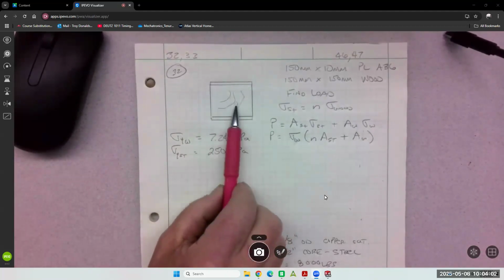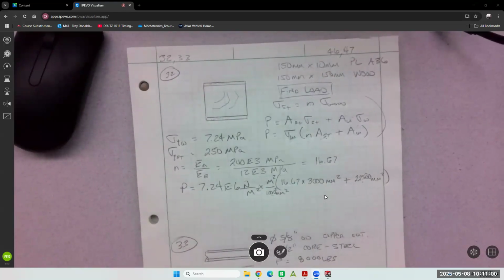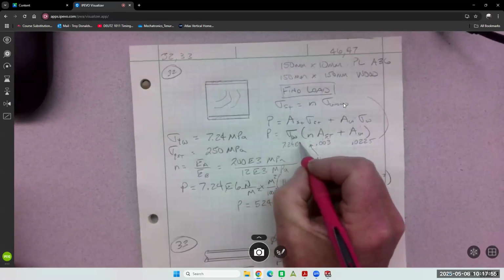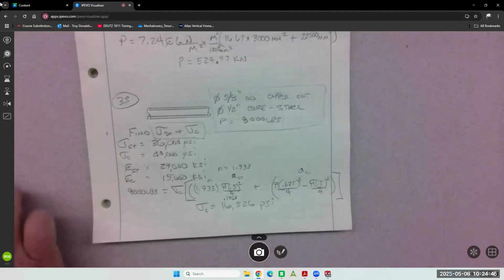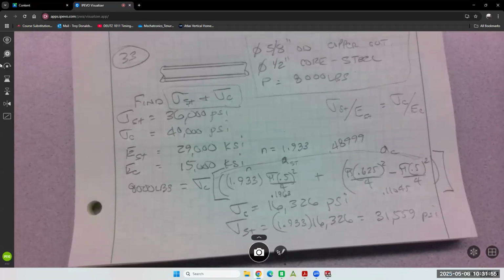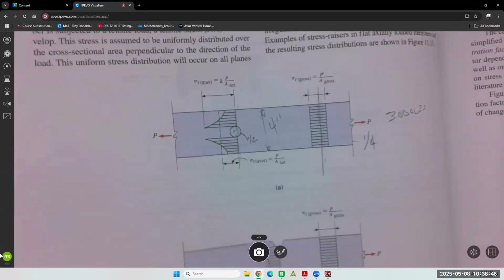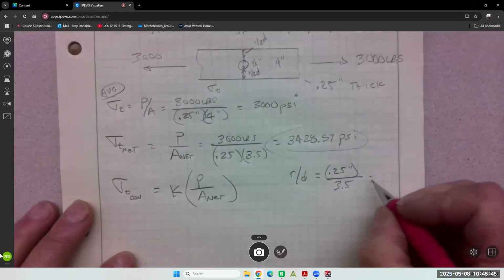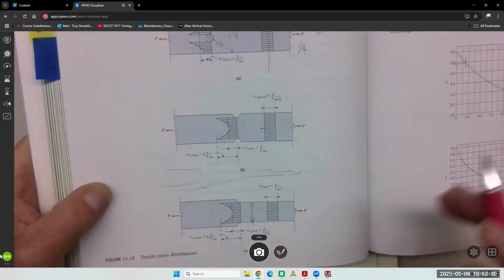wk7 May 8th lecture